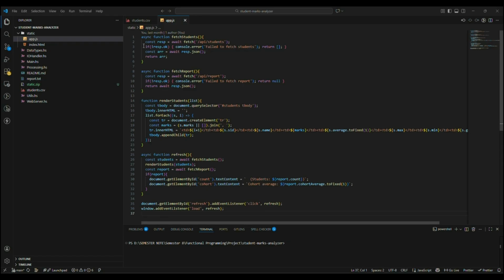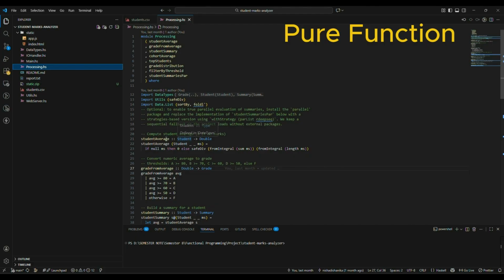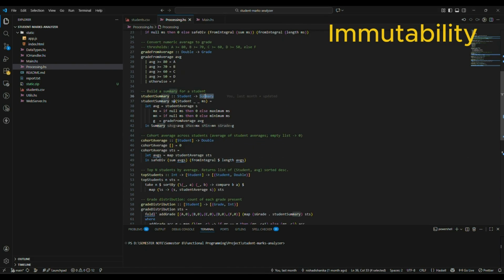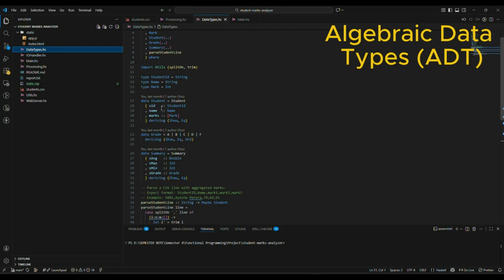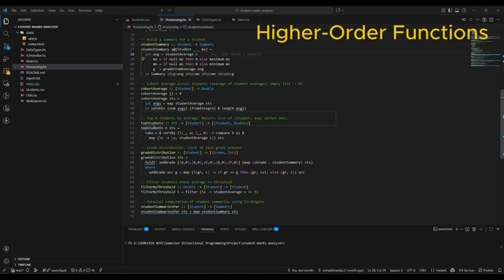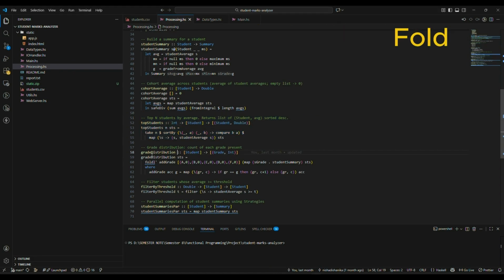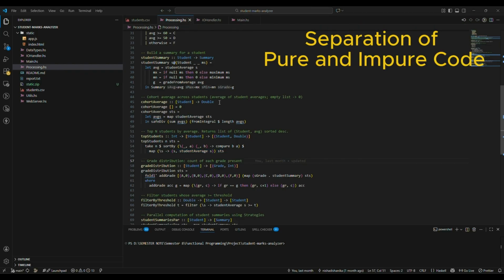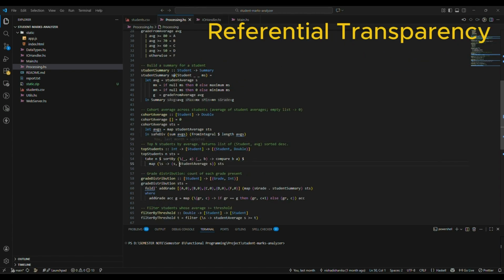Group 21 Student Marks Analyzer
A Haskell application that analyzes student marks from CSV files, calculates statistics and grades, and exports reports using functional programming principles.

EG/2020/4212 - Sewwandi L.L.C
EG/2020/4214 - Shamali A.V
EG/2020/4268 - Weerasinghe W.M.N.S
EG/2020/4277 - Welikumbura R.W.R.L.